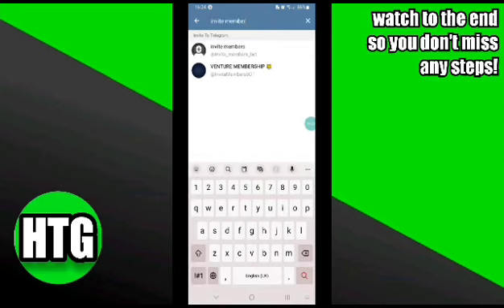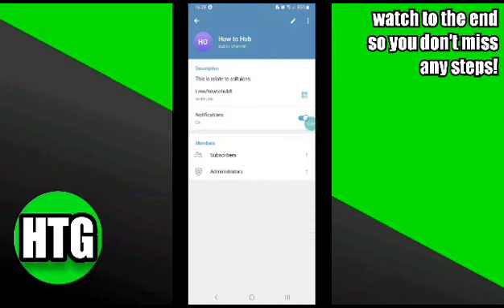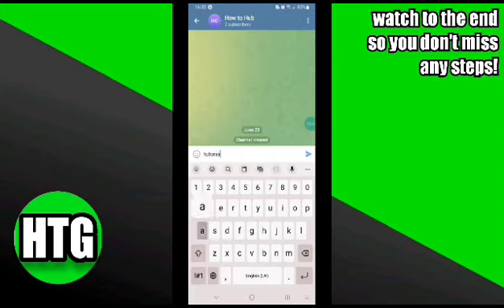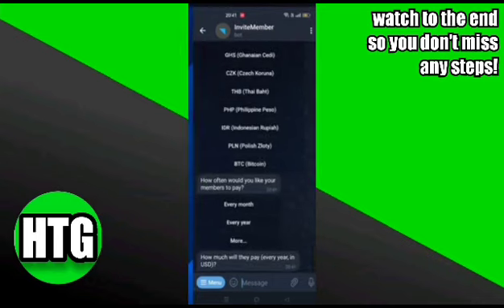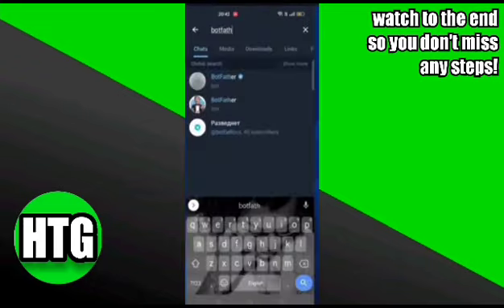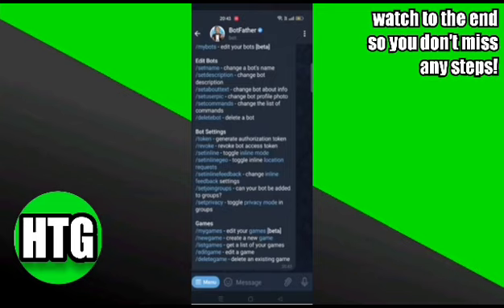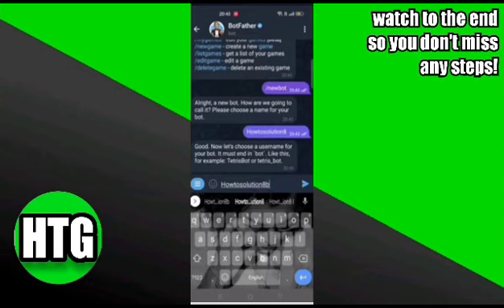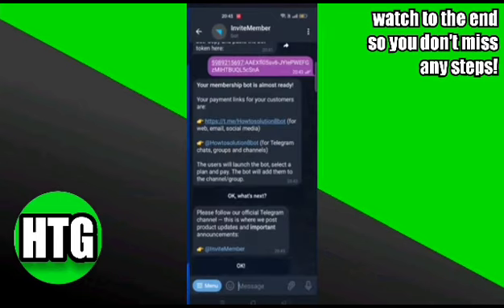CREATE PAID CHANNEL ON TELEGRAM! (FULL GUIDE)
In this full guide, we'll walk you through the process of creating a paid channel on Telegram. Telegram is a great platform for creating and communicating with your followers, and Paid Channels let you make money from your content.

If you're interested in creating a paid channel on Telegram, then this guide is for you! We'll walk you through the entire process, from creating your account to setting up your channel to monetizing your content. If you're new to Telegram and want to learn more about this amazing platform, then this guide is for you!

0:00 INTRO
0:07 TUTORIAL